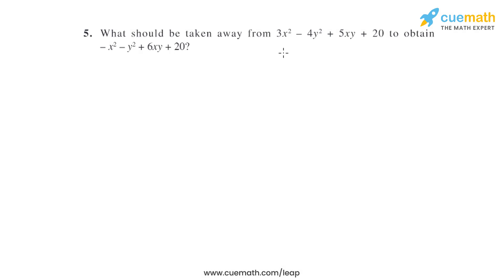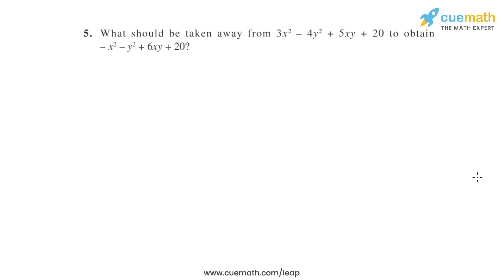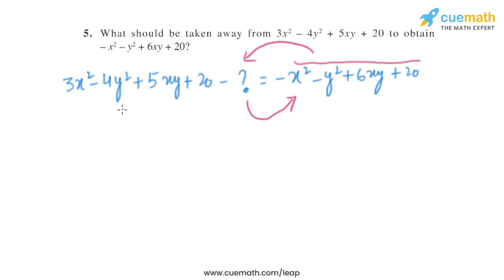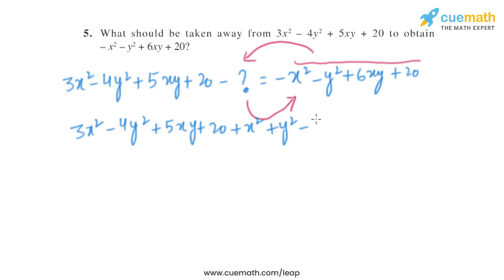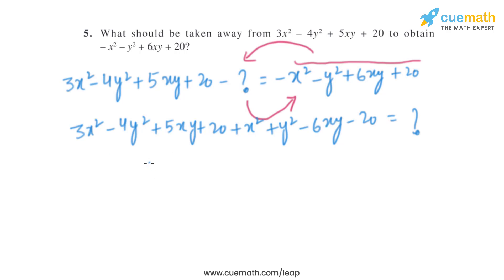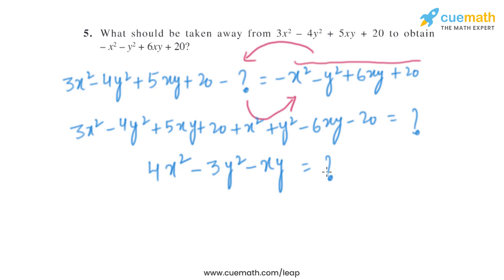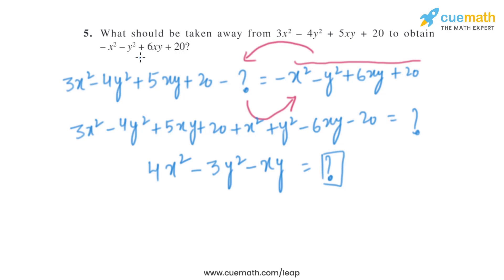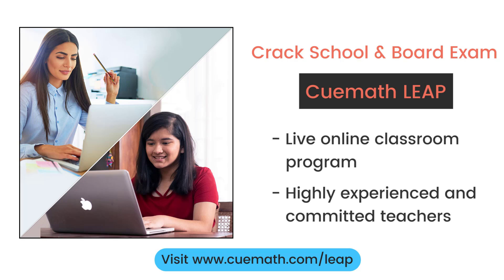Class 7 Chapter 12 Ex 12.2 Q 5 Algebraic Expressions Maths NCERT CBSE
To download pdf of all text solutions for this chapter click here NOW